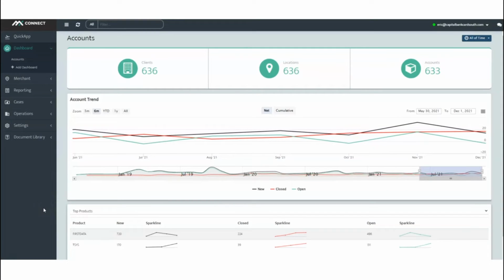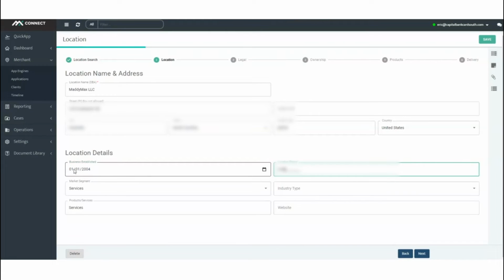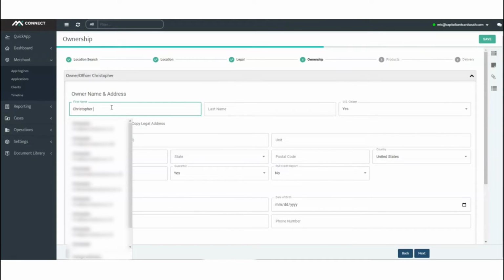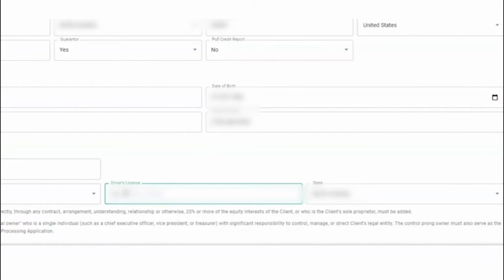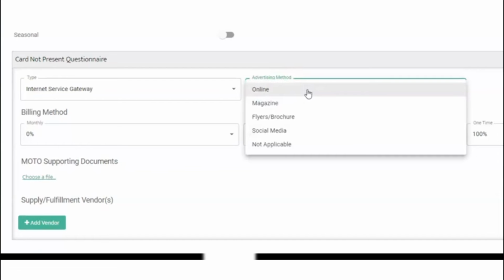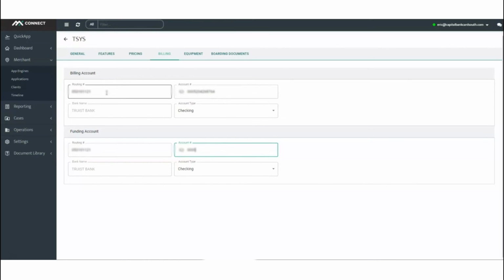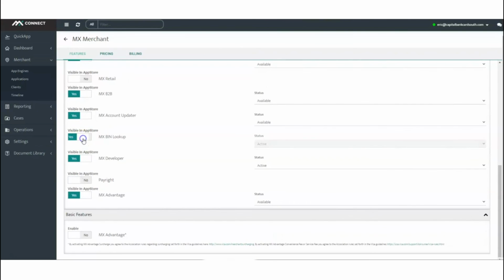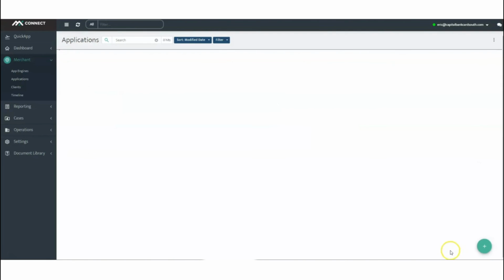Advantage Connect Application Process